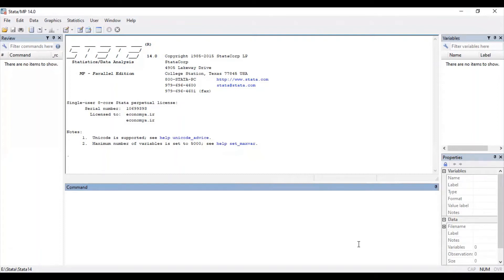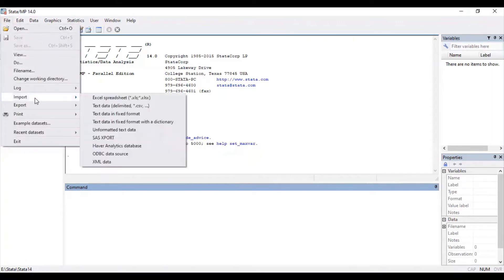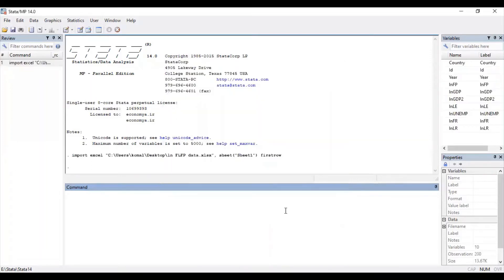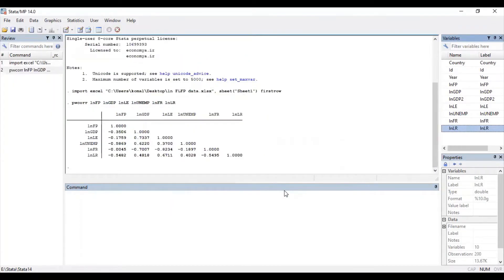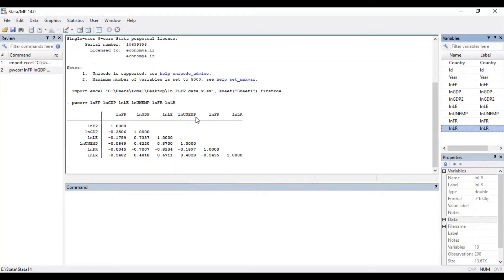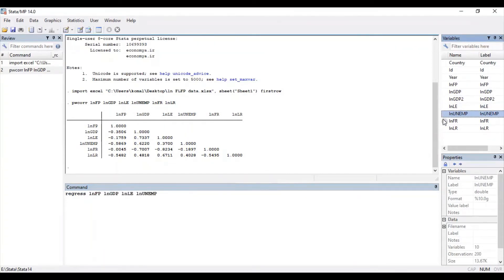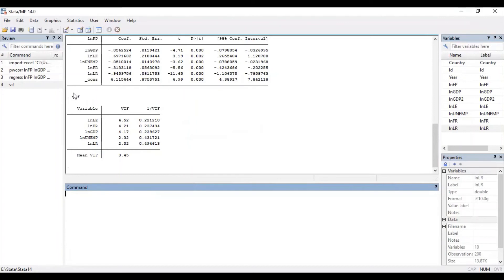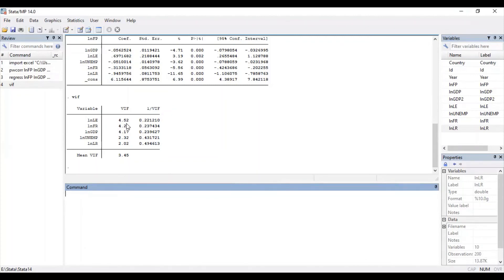Multicollinearity || STATA || VIF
Hello everyone.
This video explains how to check multicollinearity in STATA.

This video focuses on only two ways of checking Multicollinearity using the following commands:
1.  pwcorr dep var indep var
2. vif

By using aforementioned command one can check Multicollinearity in STATA.

1. What is Multicollinearity?

2. Why Multicollinearity is a problem in a Multiple Regression Model?

3. How to detect Multicollinearity?
- High pair wise correlation (Correlation method)
- Variance Inflation Factor Method

4. How to solve Multicollinearity?
- Drop a variable
- Transform some of the variable if possible
- Transform the entire regression model
- Acquire additional data or new sample
- Ridge Regression

Happy Learning!